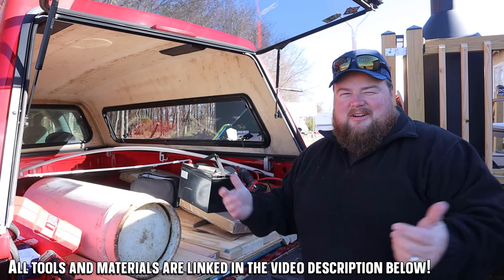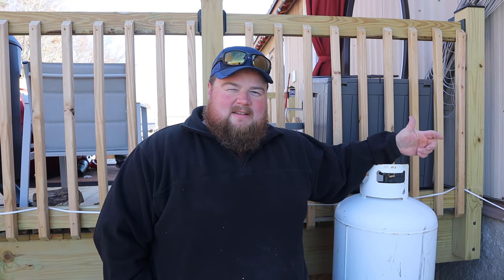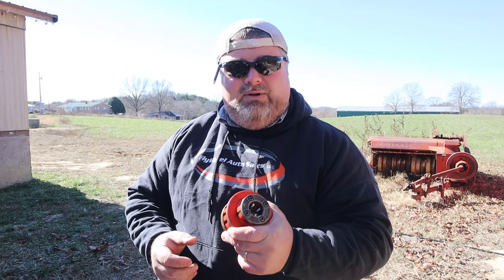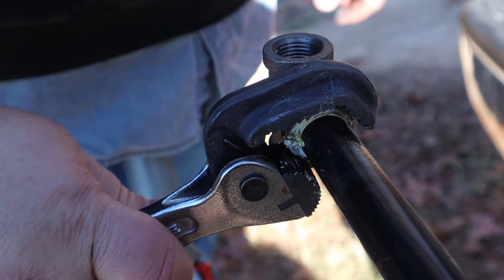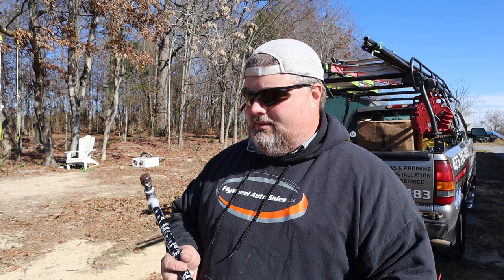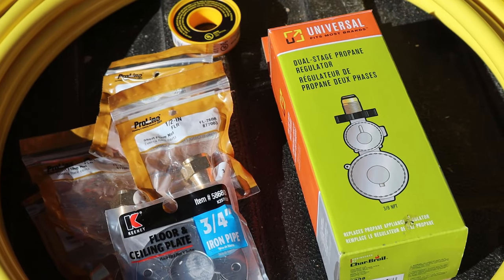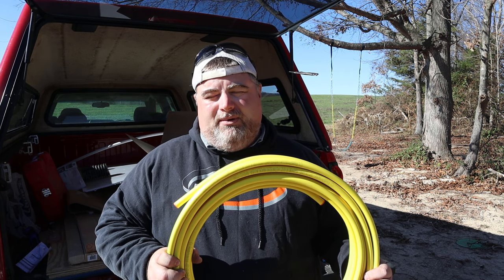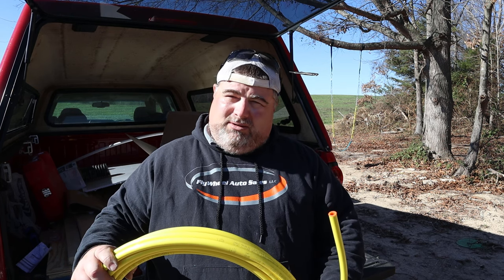COMPLETE Gas Line Installed by a PRO! // Mobile Home Gas Fireplace Install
🔗 RIDGID Pipe Cutter
🔗 RIDGID 700 Pipe Threader
🔗 RIDGID Flaring Tool Kit
🔗 Universal Gas Appliance Hook Up Kit
🔗 Dual Stage Propane Regulator
🔗 GAS TEC Polyethylene Copper Tubing
🔗 100 lb. Propane Tank
🔗 Christy's 10 mil Pipe Wrap Tape
🔗 1/2" Black Iron Pipe
🔗 1/2" Short Flare Nuts
🔗 Intrinsically Safe Flashlight for Gas

In today's video we follow a licensed gas pipe installer as he runs new gas lines from our propane tank to our fireplace in our mobile home. Let's go!